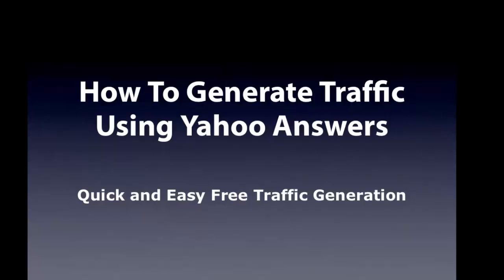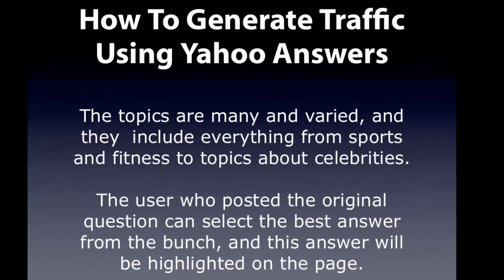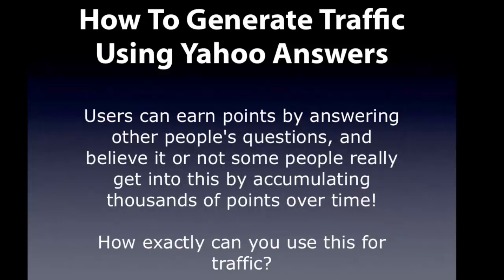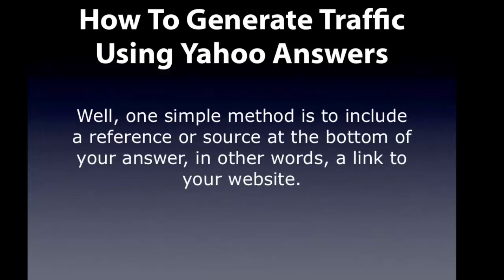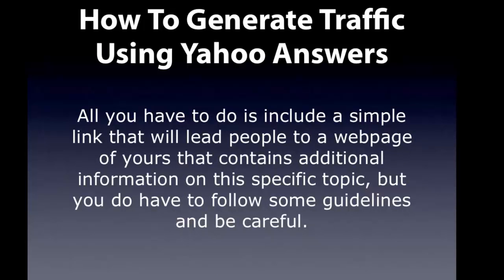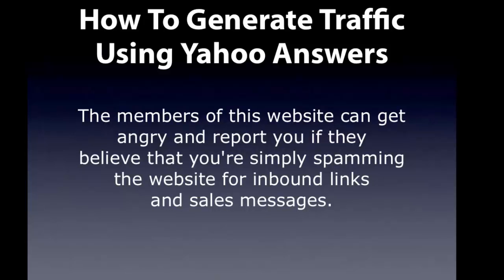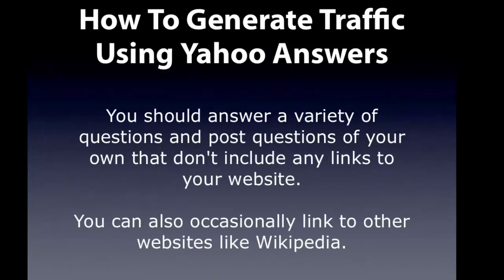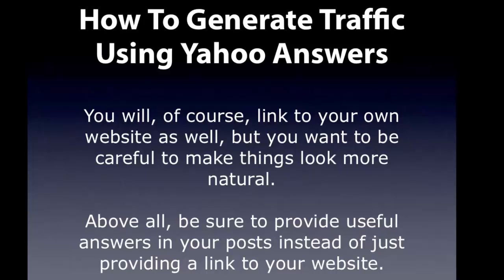How To Generate Traffic Using Yahoo Answers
Learn How To Generate Traffic Using Yahoo Answers.
What is Yahoo! Solutions?
Allegedly the World's largest think tank, Yahoo! Answers is an question-and-answer (Q&A) site created by Yahoo! in 2005. The website has greater than 2 thousand regular visitors. Now you could see the capacity of this internet residential property in steering targeted traffic to your blog or site free of cost. Since its creation, it has ended up being very popular device amongst web marketing experts for steering web traffic to their sites. Various other business online marketing experts have actually profited the popularity of the website by publishing e-books that reveal you how to use the service to create website web traffic.

You do not have to get any e-books to use Yahoo! Responses and leverage it for your website traffic and hyperlink structure. It is free of charge and rather straightforward to utilize. And as with any other website traffic strategies, you need to not concentrate all your initiatives on this website alone. You can likewise utilize the website for getting answers to any type of inquiries you might have in more than TWENTY Yahoo! Answers categories. By sharing your answers to various other poeoples Â´ concerns consistently, you can additionally establish yourself as a specialist and create your brand name.

yahoo-answers-bus If you already have a Yahoo! account, you can sign in to Yahoo! Answers using your Yahoo! individual label and password. I do not know way too many people that do not have a Yahoo! account. If you are among th few people who have actually neglected each of the product and services supplied byYahoo! and as a result have actually never ever produced a Yahoo! account, sign up now.